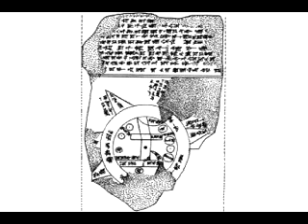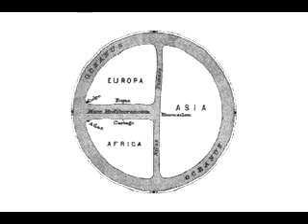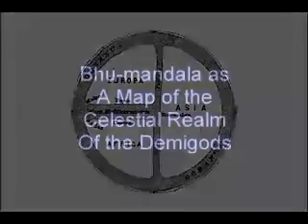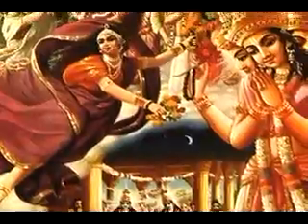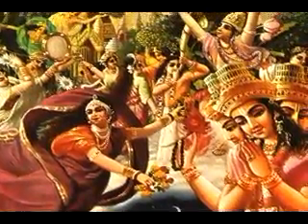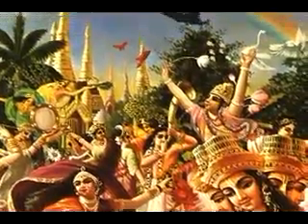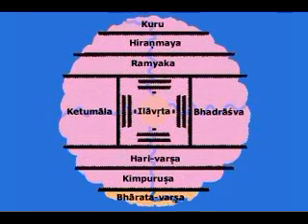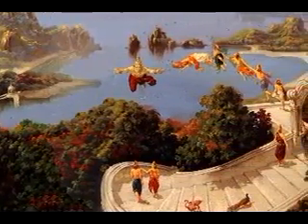Part 4 - Hindu Cosmology - Bhagavatam - Mysteries of the Sacred Universe